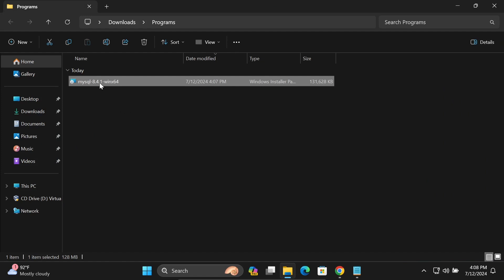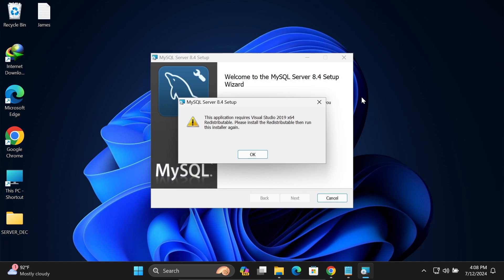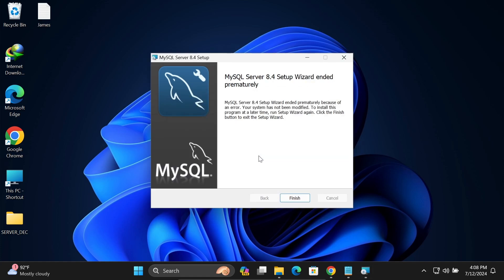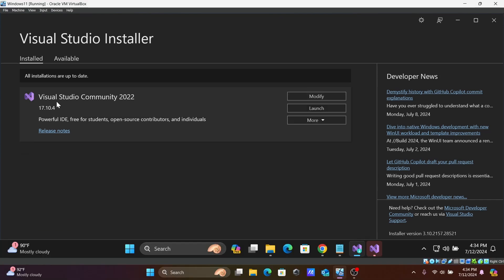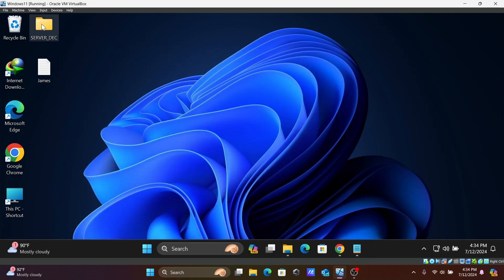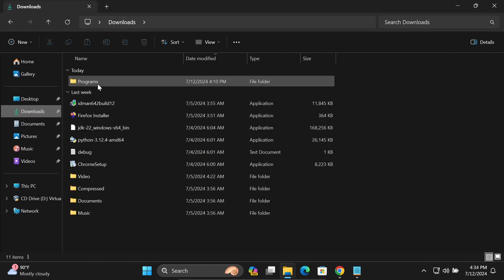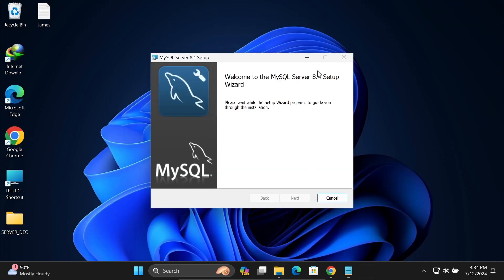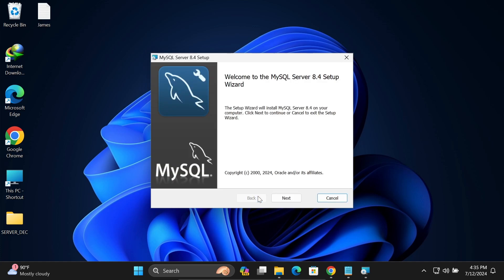How to fix this application requires visual studio 2019 redistributable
this application requires visual studio 2019 redistributable
How to install Visual Studio 2019 redistributable
This application requires Visual Studio 2019 x64 Redistributable
This application requires Visual Studio 2019 x64 Redistributable MySQL
Microsoft Visual C++ 2019 Redistributable Package
install-visual-studio-2019-x64-redistributable
Microsoft Visual C++ 2019 download
Microsoft Visual C++ Redistributable
Visual Studio 2019 Redistributable for MySQL download
Visual Studio 2019 x86 Redistributable Download